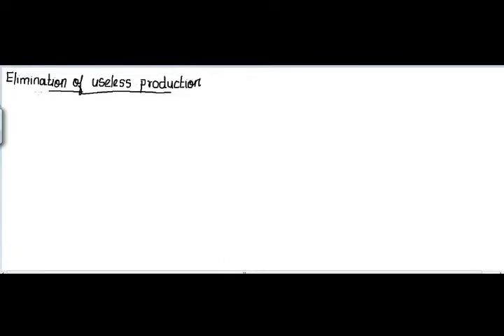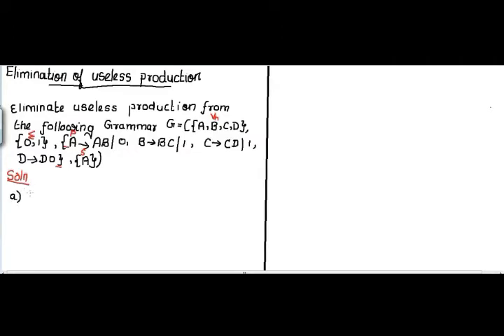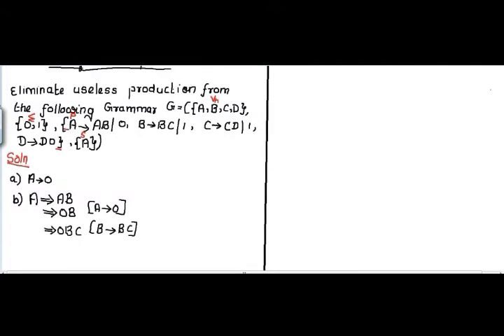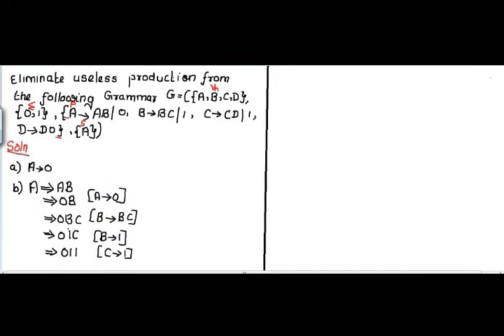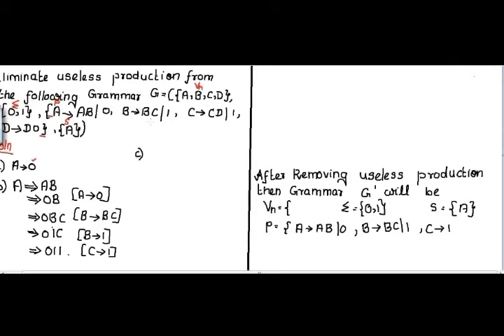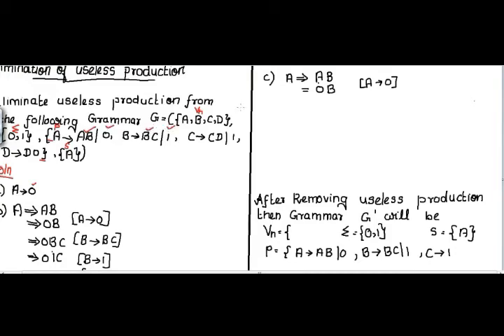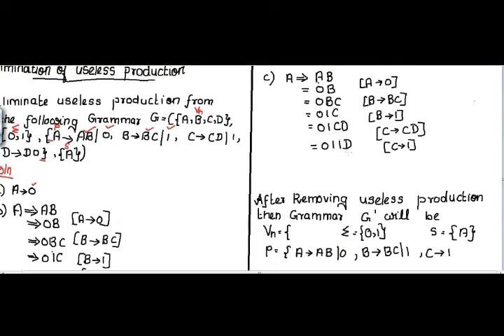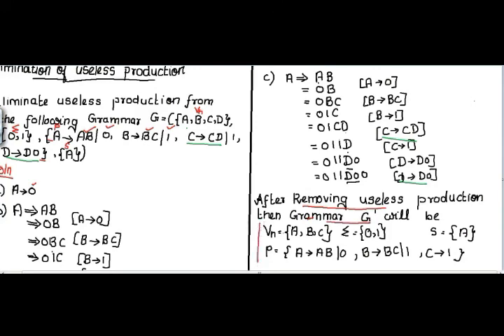48 REMOVING USELESS PRODUCTION FROM CFG || CONSTRUCTION OF REDUCED GRAMMARS || ELIMINATING USELESS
In this Lecture I explained about eliminating useless production

AMBIGUITY IN CONTEXT FREE GRAMMAR, REMOVING AMBIGUITY IN GRAMMAR